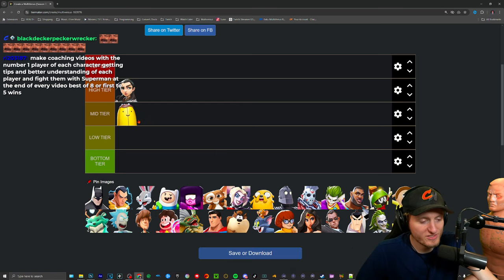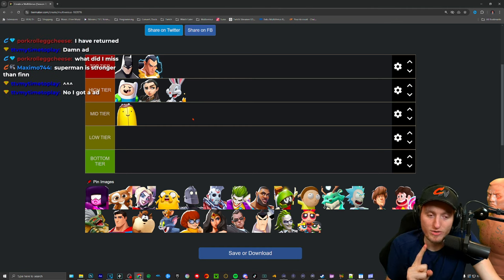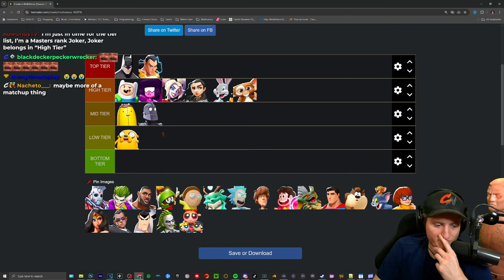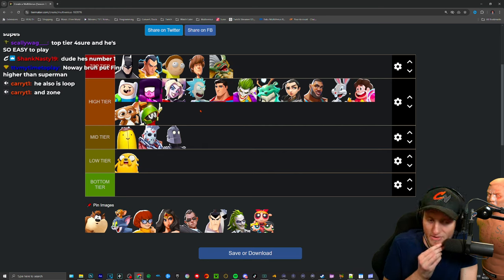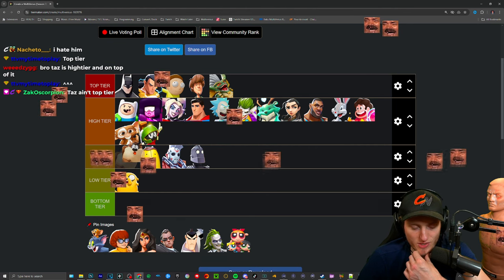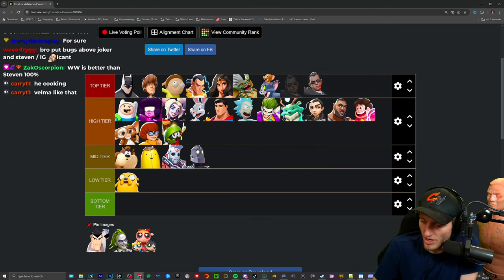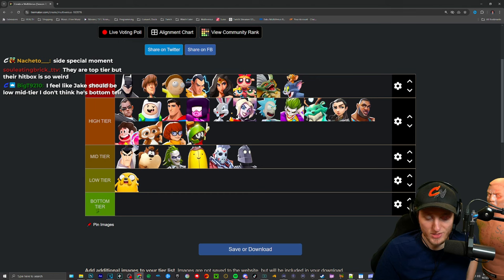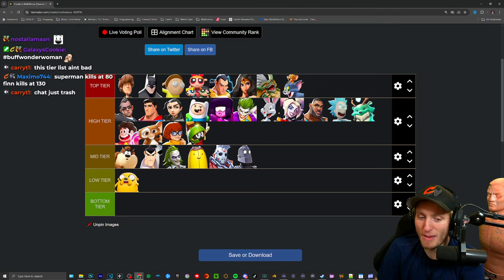Best Fighters in Multiversus Season 3 1v1 Tier List! (Patch 1.3.1)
00:00 Intro
00:15 Tier list process
14:10 Final 1v1 Tierlist